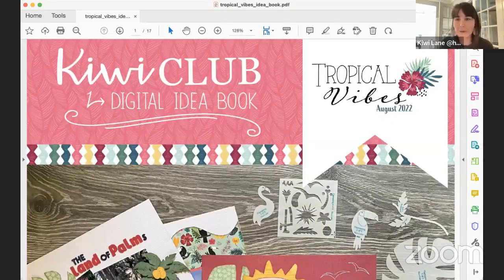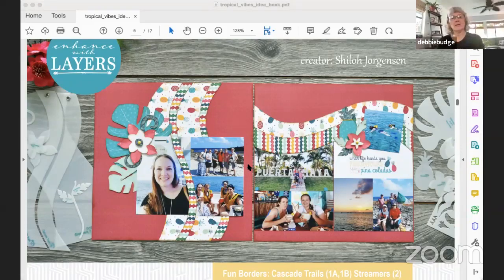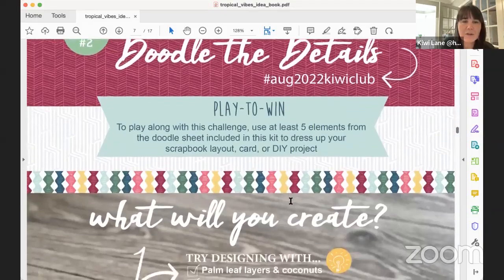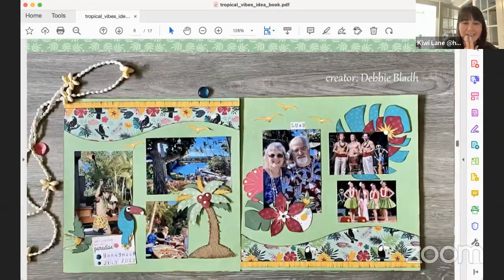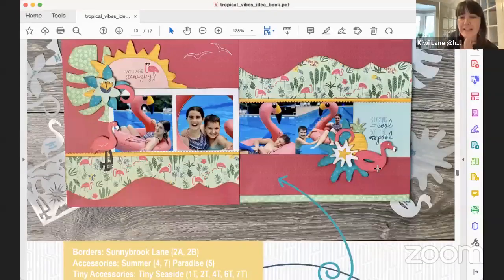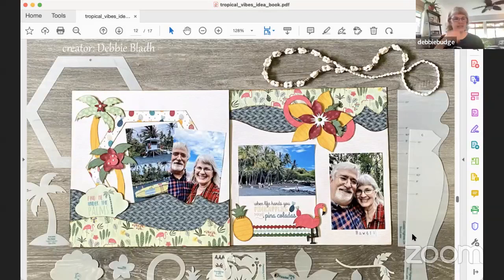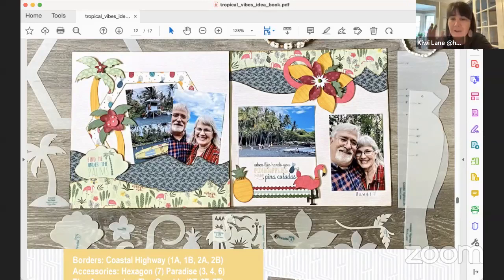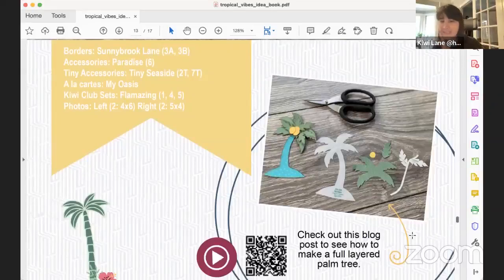Scrapbooking with a Tropical Paper Kit!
Join Susan, Shiloh, and Debbie (Co-Founders of Kiwi Lane) as they take a look at what each other Play-to-Create with this month's Kiwi Club kit: Tropical Vibes
Along with the kit includes a FREE digital idea book full of inspiration! Let's take a peek at this together!